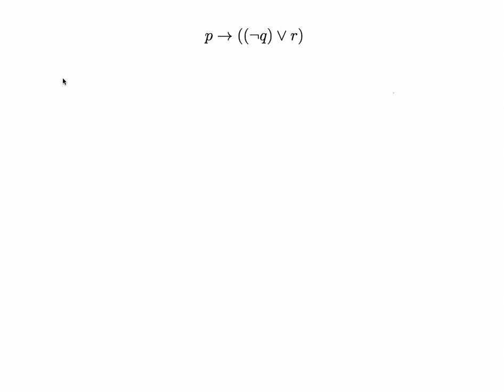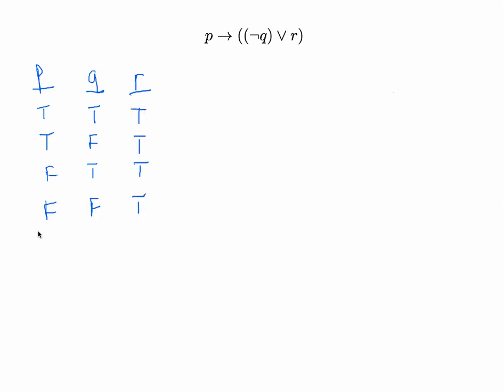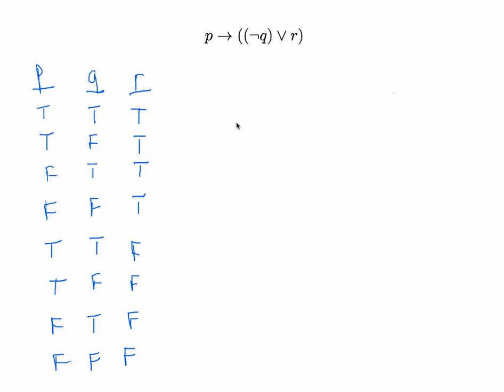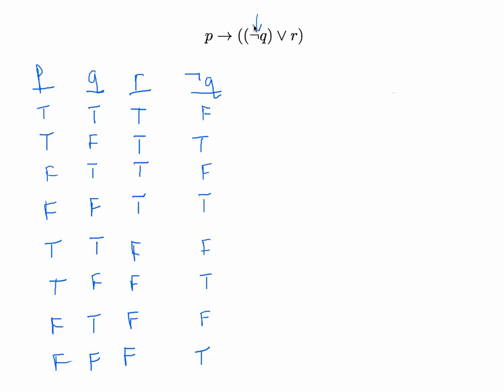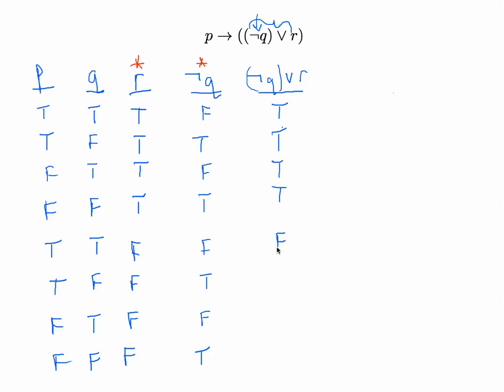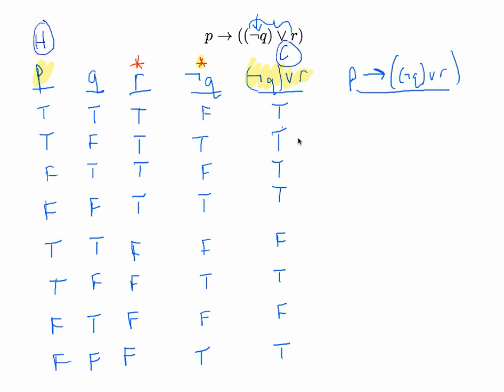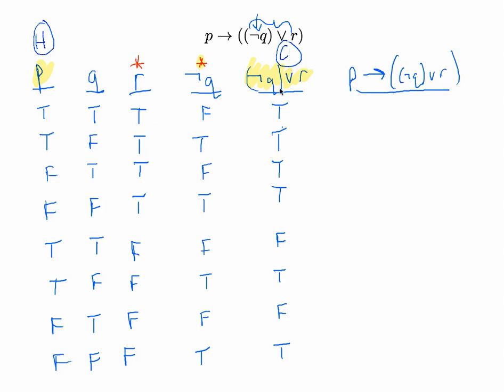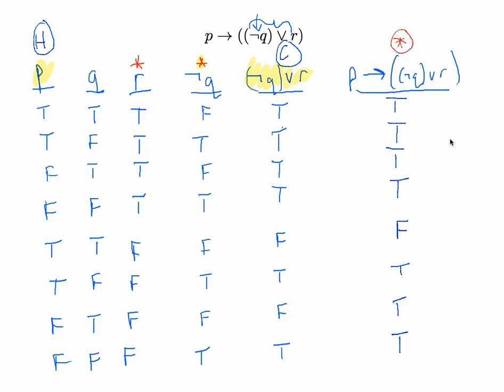Making a truth table for a three-variable proposition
Three examples of proving that two propositions are (or aren't) logically equivalent using truth tables. (Works with: MTH 210, MTH 225.)